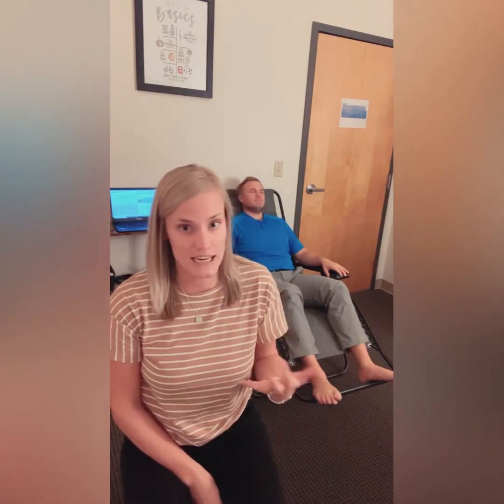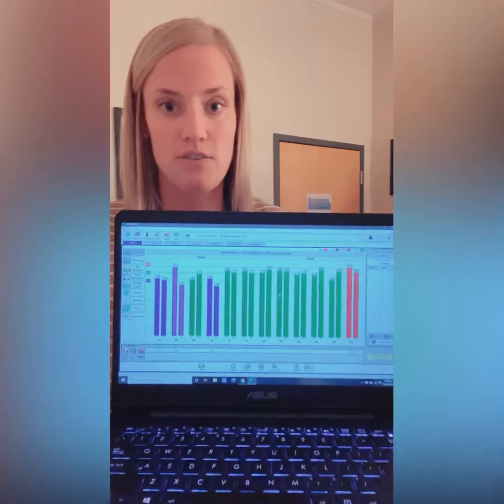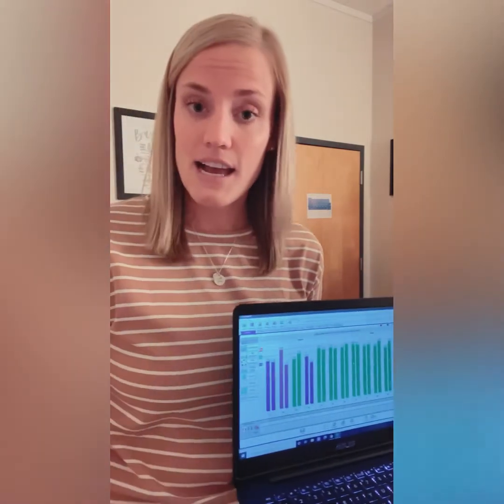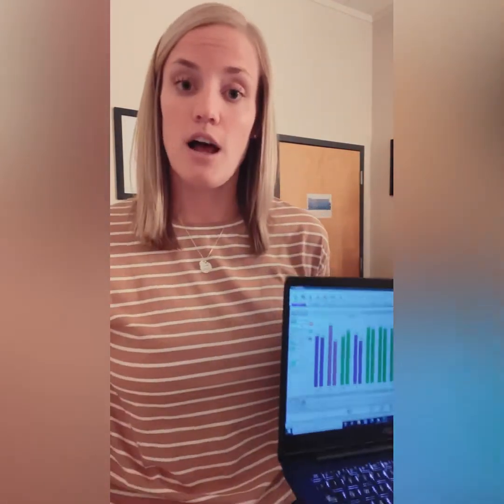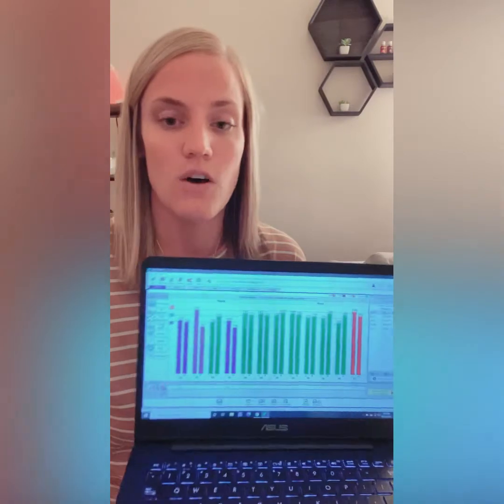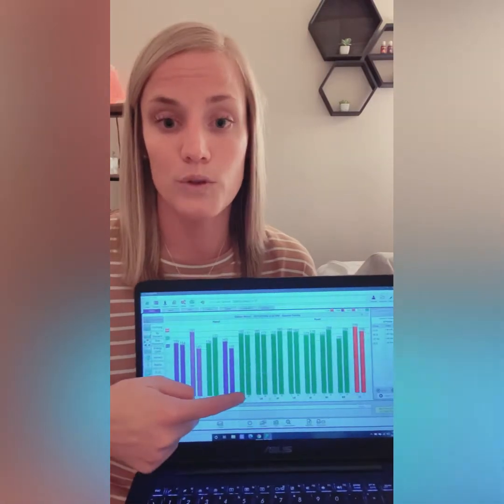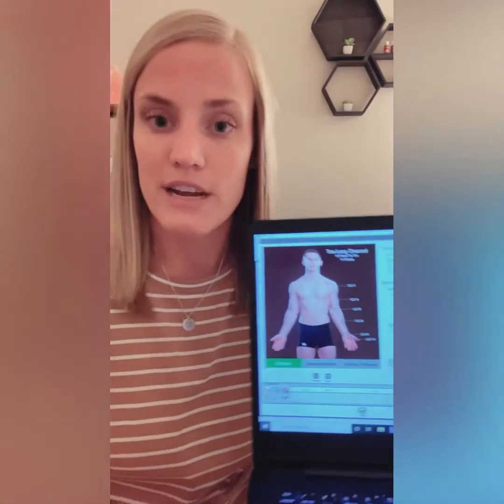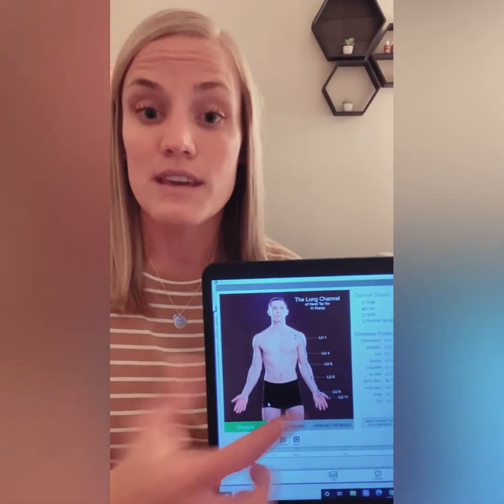A typical Acupuncture Treatment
“I want to try Acupuncture but am hesitant because I have no idea what to expect!”
We wanted to showcase what goes down in the typical Acupuncture treatment here with Dr. Kristen.
Acupuncture can seem scary for most but mostly because of the unknown! No one knows what to expect.
So I want to help ease the unknown.
I use modern technology (called the Acugraph) to bridge the gap of Chinese medicine and Western medicine so that it makes sense!
Chinese medicine and acupuncture can seem a bit “out there” for most to grasp. But friends let me tell you, IT WORKS. It’s worked for hundreds and thousands of years. It’s not placebo effect and there is something to it—or it wouldn’t still be practiced now.
The first visit is mostly a lot of education and teaching why you’re feeling symptoms and how we’re going to get a game plan to fix it!
If you’ve been nervous or hesitant to try Acupuncture hopefully this video will ease the unknown factor and give you confidence to give it a try—you never know just how much it could change your life 💕